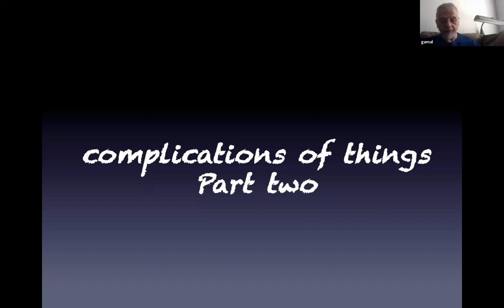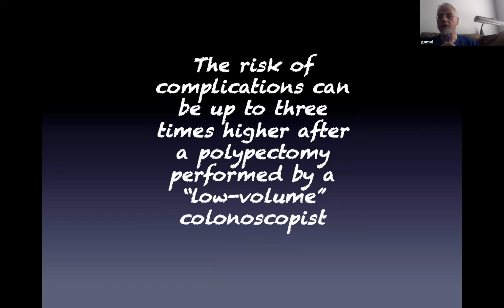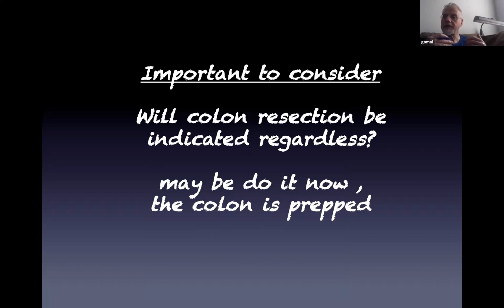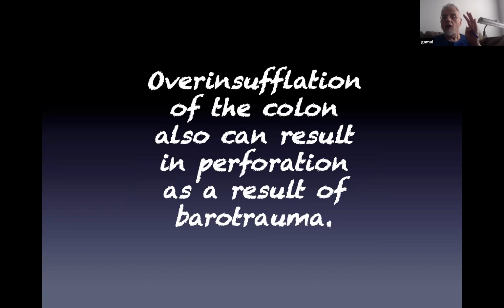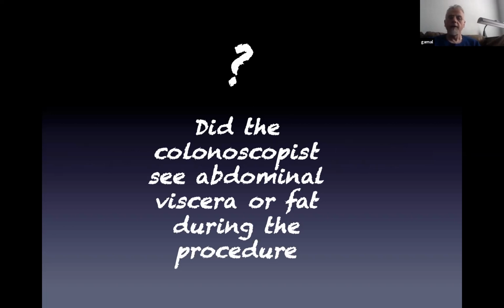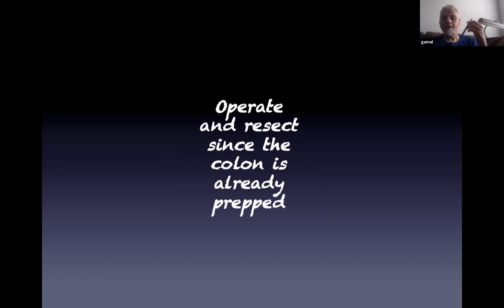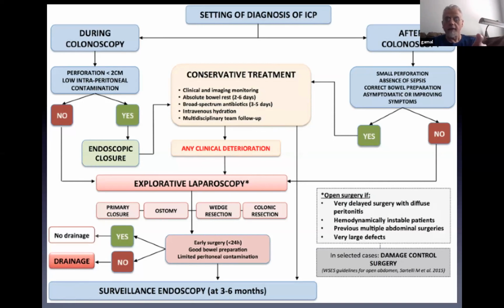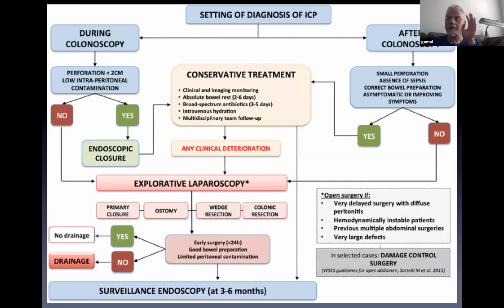Complications of Colonscopy for General Surgeon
Professor Gamal Mostafa
Professor of Surgery at Wayne State University
Chief of Surgery at Detroit VA Hospital, USA